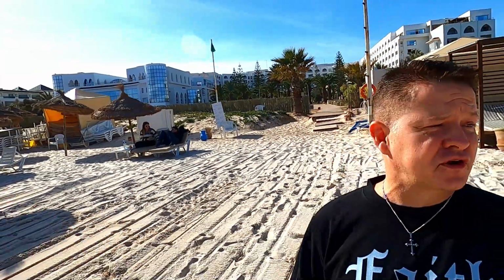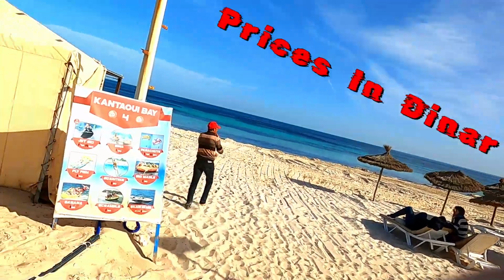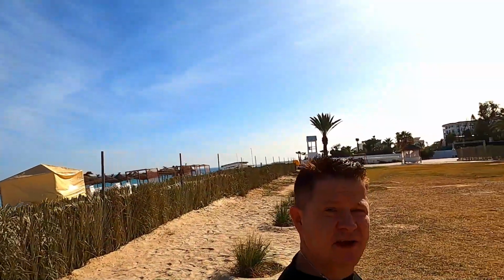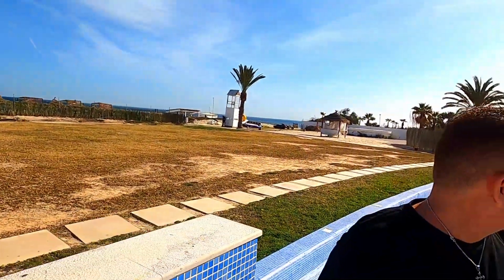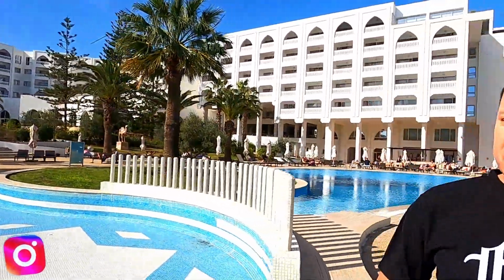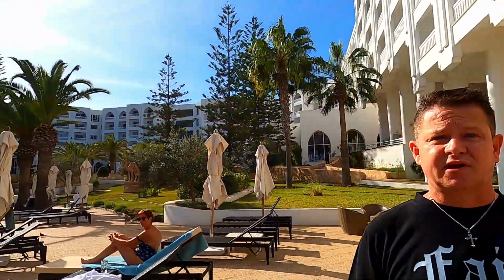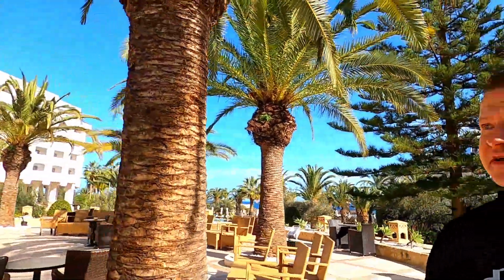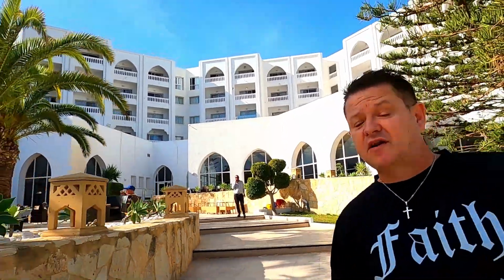Tunisia - Kantaoui Bay Hotel - Iberostar - Beach and Pools